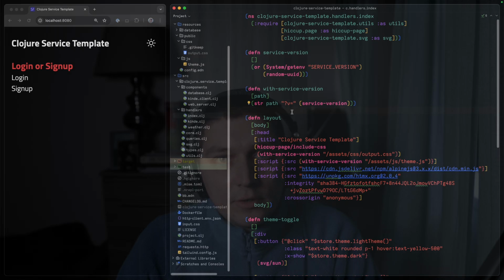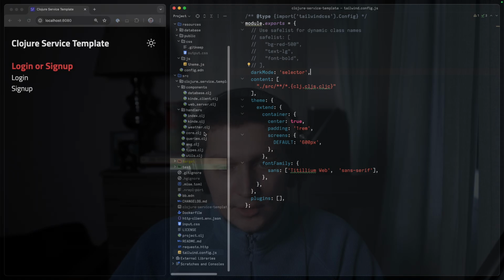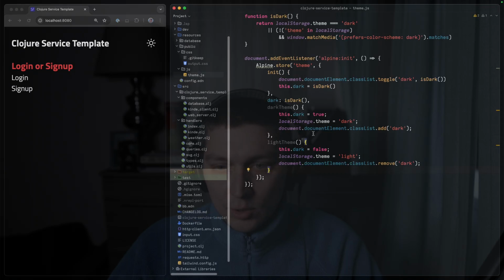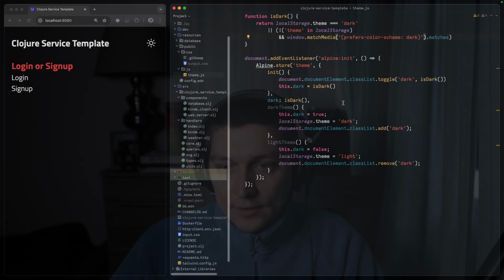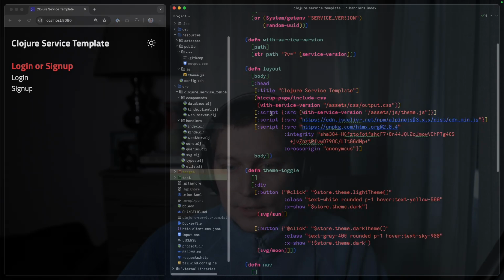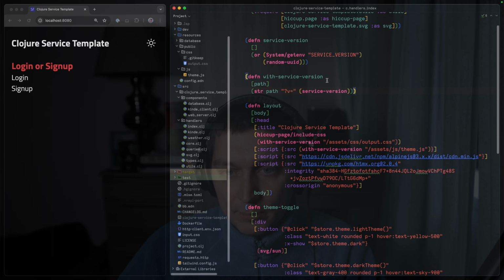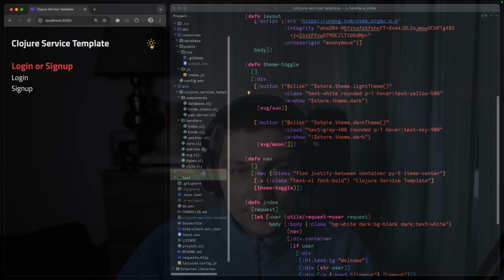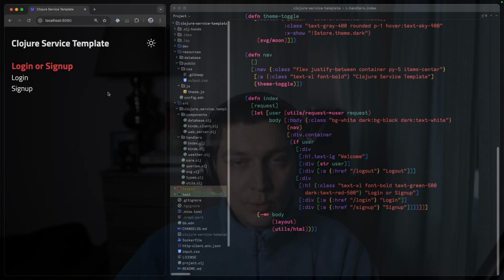Dark theme toggle with Tailwind CSS and AlpineJS (Clojure Service Template)